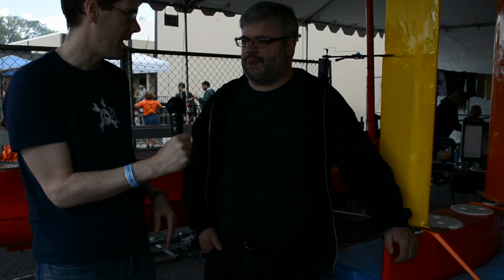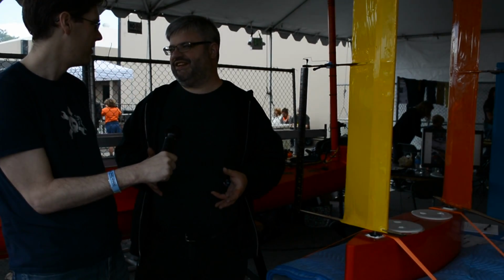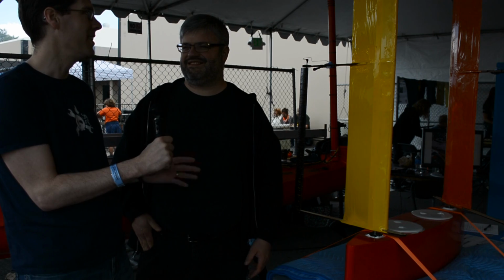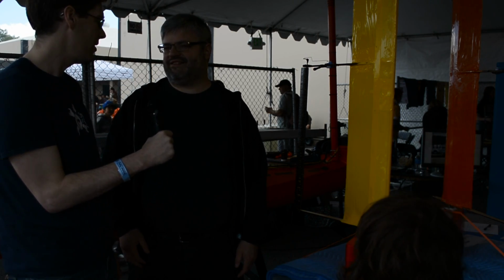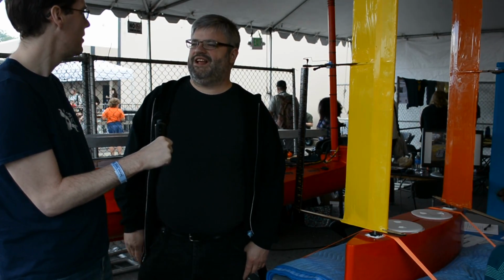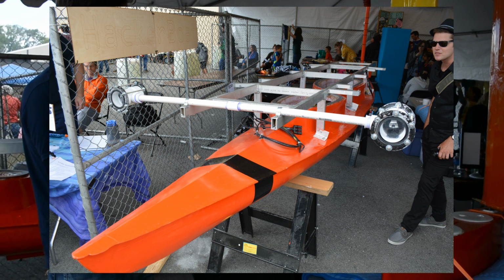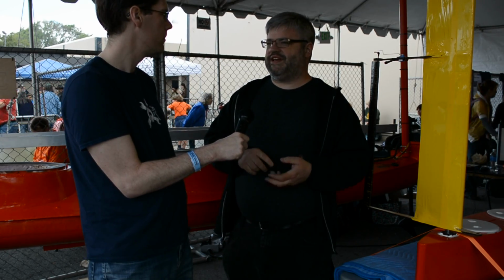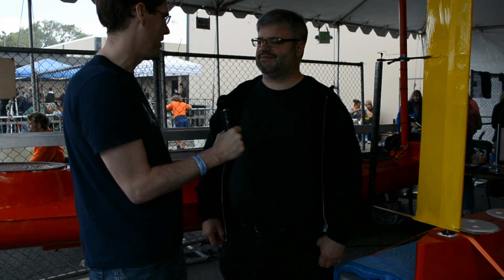Building an Autonomous Ocean Boat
The ocean is an unforgiving place and there are a lot of really good reasons to remove humans from the equation. Pierce Nichols and a dedicated team of hackers want to do just that with their Hackerboat project. The ultimate goal is to develop a robot boat which can circumnavigate the globe without intervention. But along the way they hope to also develop a swarm of robots which can be leverages for search/rescue as well as reasearch projects over large swaths of the sea.